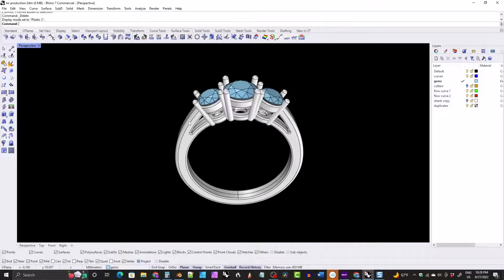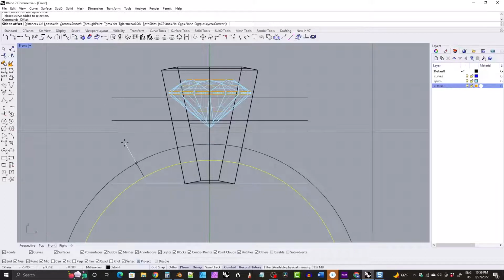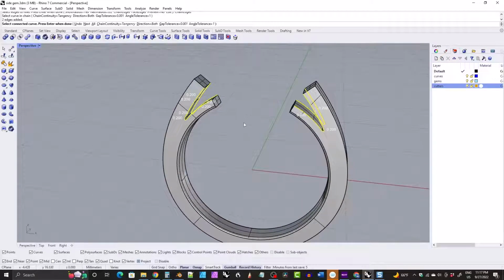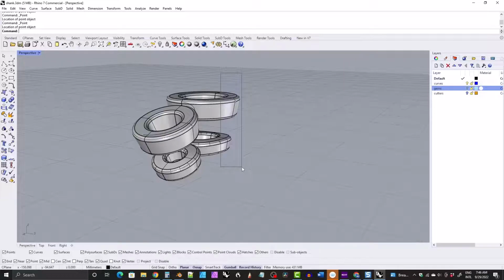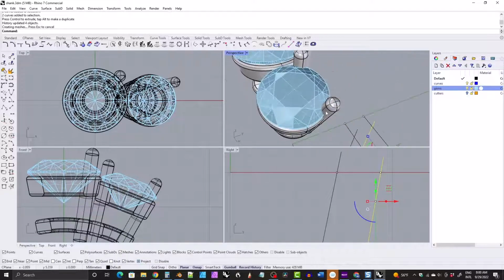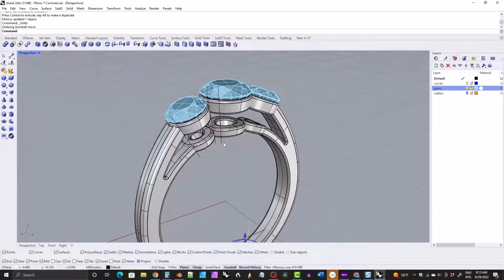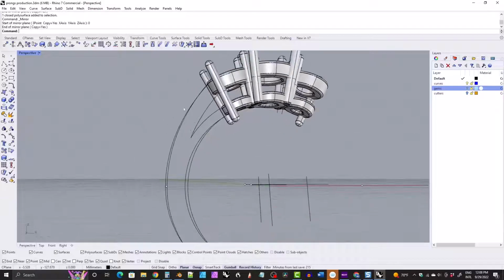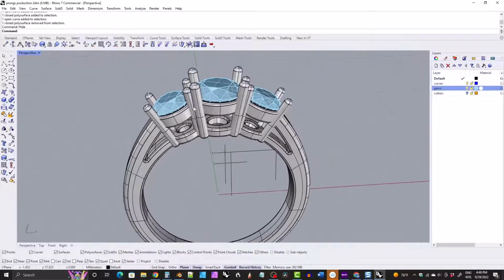Rhino 3D | Jewelry CAD Design | Tutorial | Three Stone Ring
A tutorial for making a three-stone ring in Rhinoceros 3D.

Chapters:
0:00 Intro & Layers
2:14 Sizing Circle & Bottom Arc
3:21 Import Center Gem
7:26 Scale Center Gem
9:30 Center Basket (Gallery Rails)
16:30 Side Gem & Basket
21:32 Shank
26:57 Prongs - Overview of Flow Along Curve
33:58 Prongs for Production Model
1:05:51 Prongs for Render Model
1:09:57 Rounded Shank
1:14:03 Pinched Shank
1:28:40 Bridge (between Gallery Rails)
1:32:50 Wrap Up